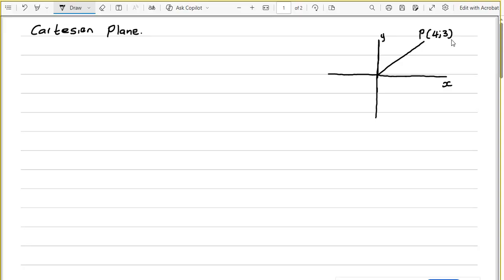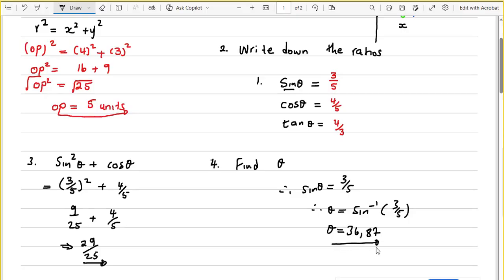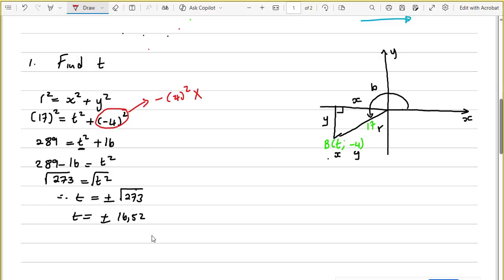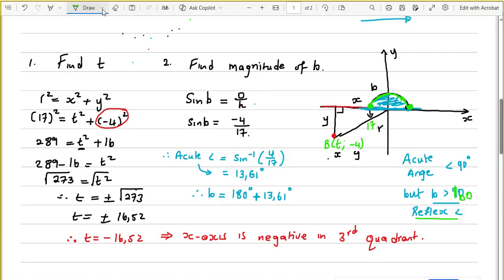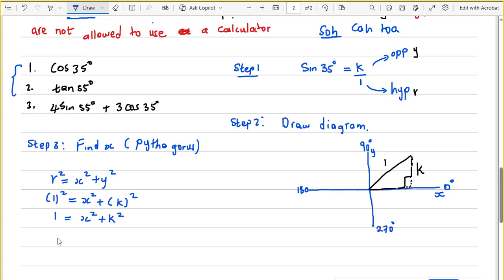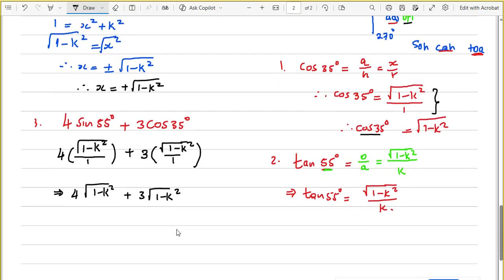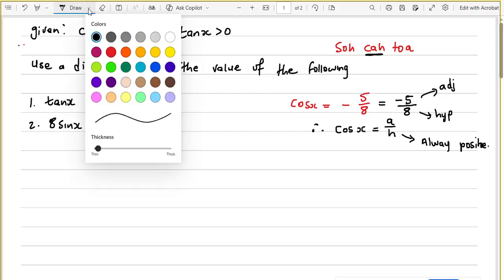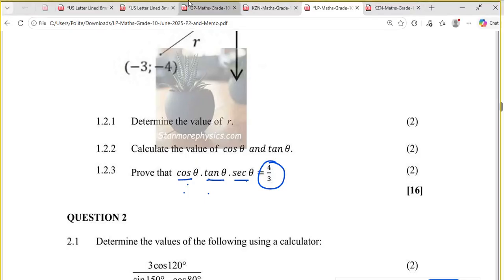Master Grade 10 Cartesian Plane Trigonometry | Full Lesson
In this lesson, we break down Grade 10 Cartesian Plane Trigonometry step by step! 🔥

You will learn:

How to work with angles in the Cartesian plane
Understanding quadrants and signs (CAST rule)
Finding trigonometric ratios (sin, cos, tan)
Solving exam-style questions with confidence

💡 This lesson is perfect for learners preparing for tests and exams, especially if you want to improve your marks and stop losing easy points.